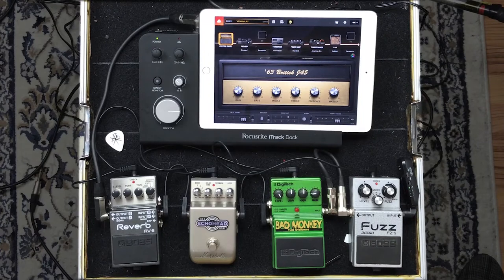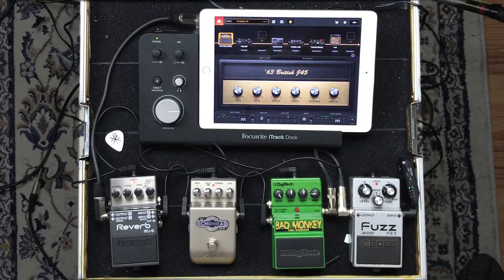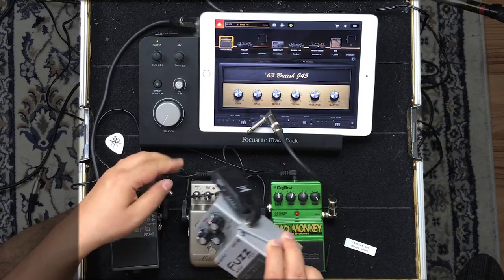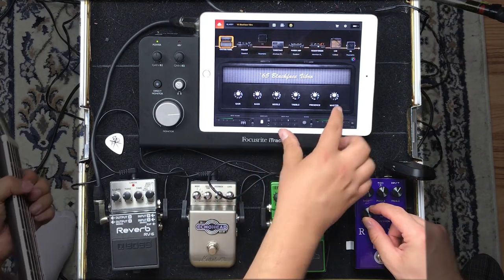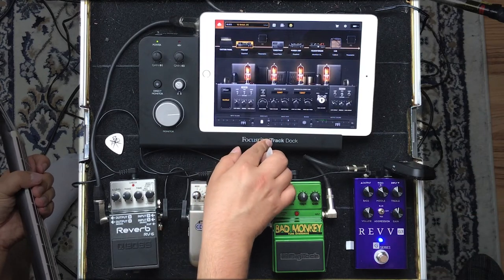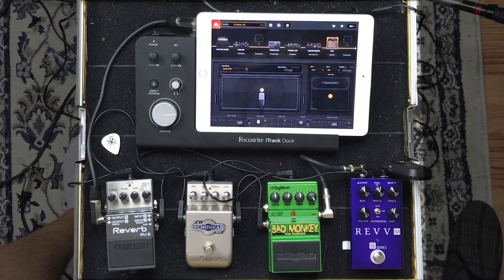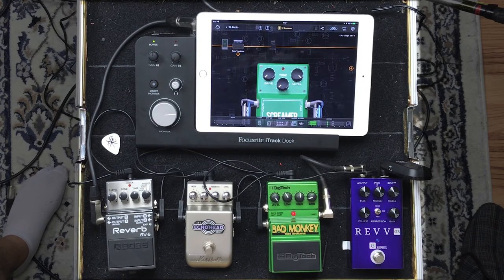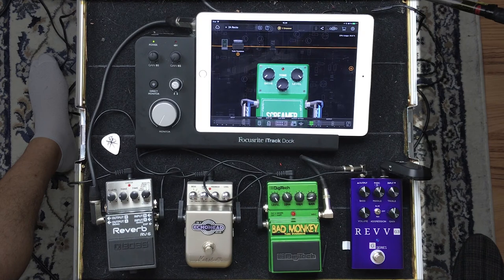Bias Amp With Real Pedals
Taneli from the band KLS joins me to see whether you can use real pedals with Bias Amp.